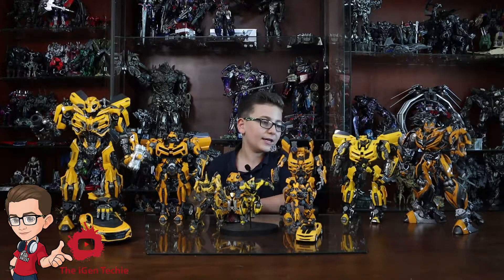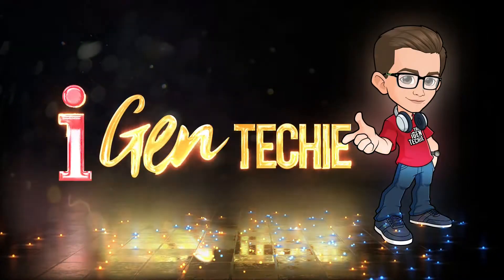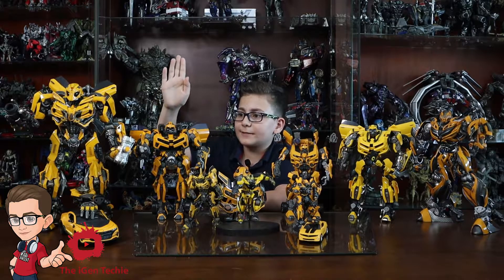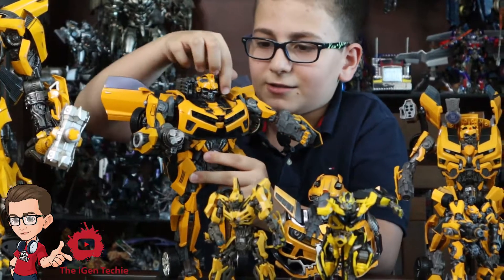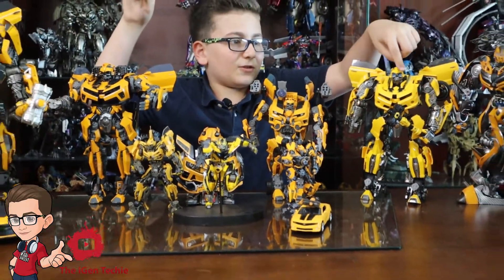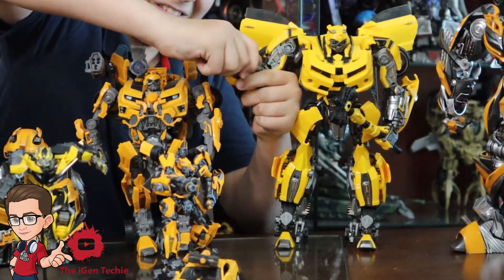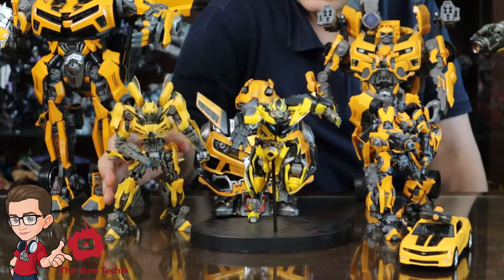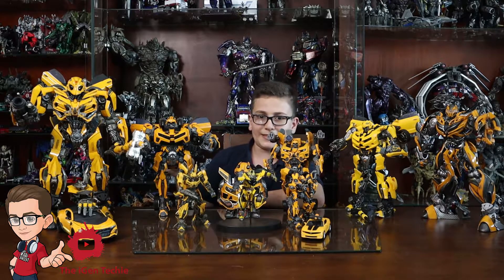the Igen Techie unboxing and reviewing Transformers Bumblebee - The Evolution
In this episode we will the design changes of Bumblebee characters in Bayverse  movies.
Figures from 3A, Weijiang, Hasbro Asia Exclusive Leader Class, Takara DOTM and the Crown jewel from Comicave.

@Transformer's World - Thế Giới Transformers      @transfomador21      @TRANSFORMERS OFFICIAL      @Transformers Kids - Official Channel      @Transformers      @Mark Transformers      @A Transformers Channel       @Ryan's World       @Transformers G1 Central Bahia     @ToysPlay   @Toys and Colors   @Boys and Toys   @Vlad and Niki   @Gaming   @CKN
@unboxing hero